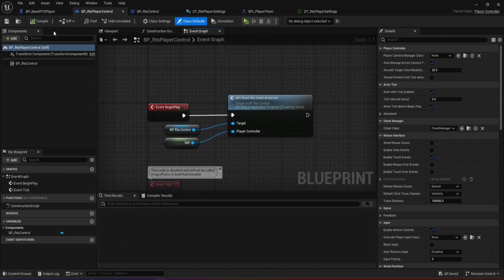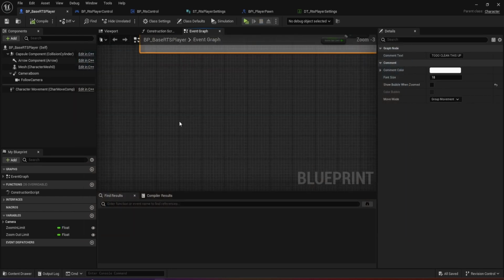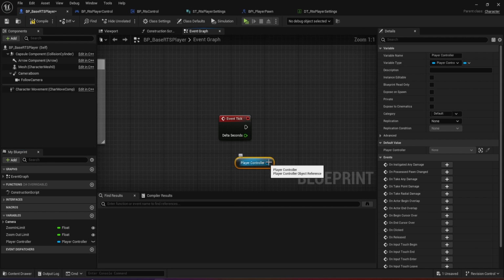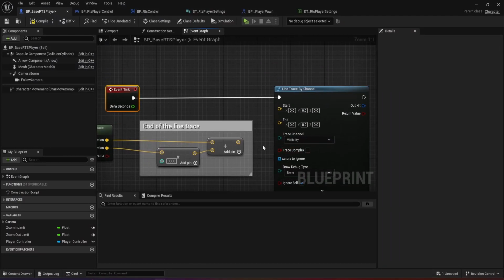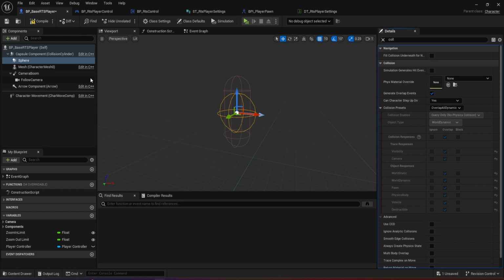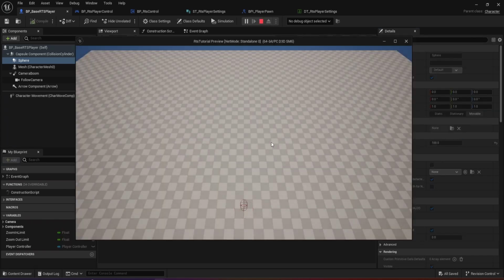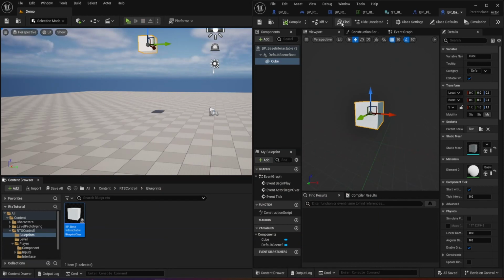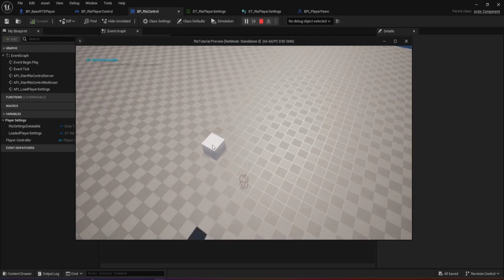Rts Simple Series - Part 05 - Interaction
Welcome to Part 05 of the "RTS Simple Series"! In this exciting episode, we dive deep into the world of interaction within real-time strategy games. Join us as we explore the mechanics that allow players to interact with their environment, AI opponents, and even other players in order to achieve victory. From unit actions and commands to diplomacy and alliances, this video covers it all. Whether you're a seasoned RTS player looking to enhance your skills or a beginner eager to learn, this informative and engaging episode is a must-watch. Get ready to level up your strategic gameplay and master the art of interaction in RTS games.